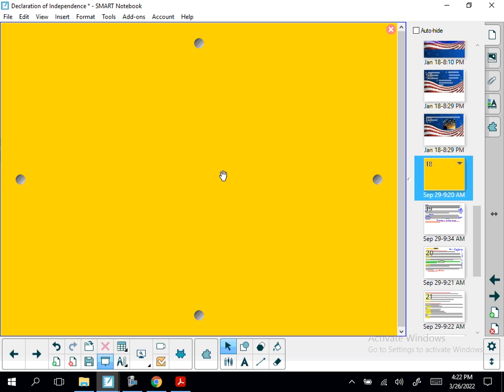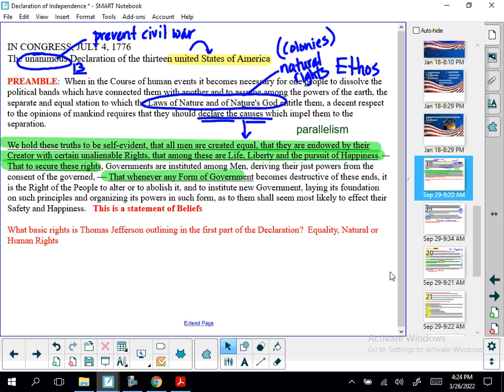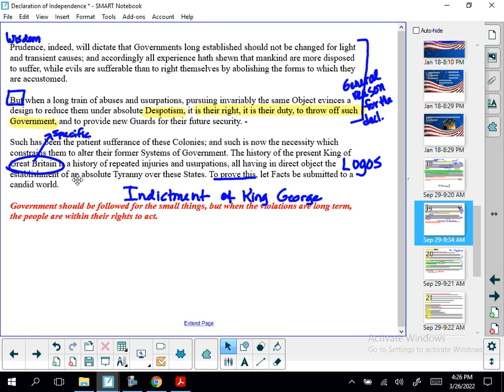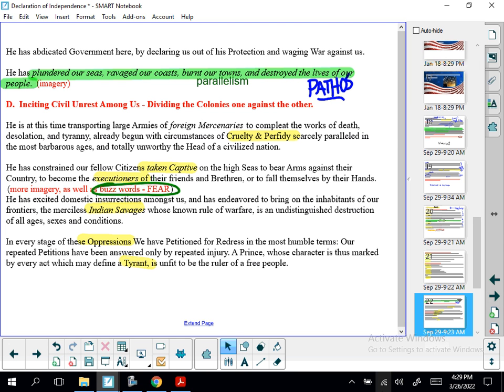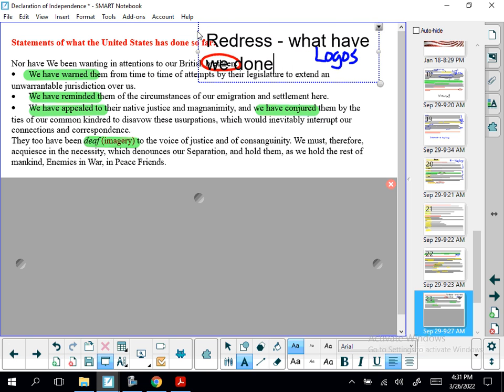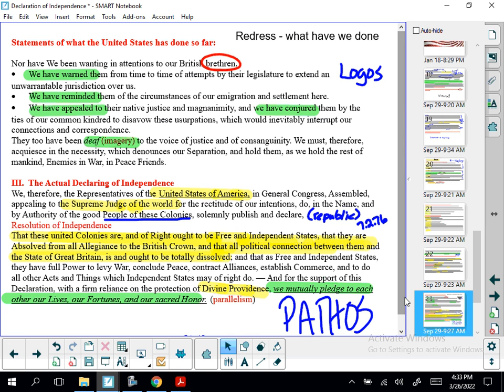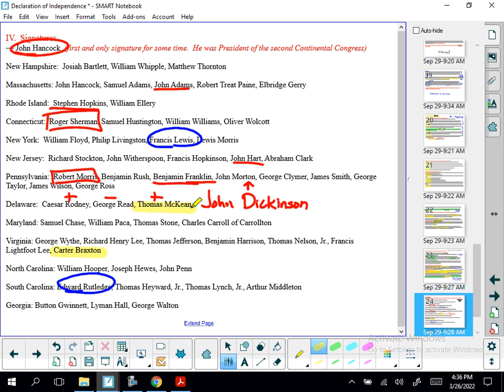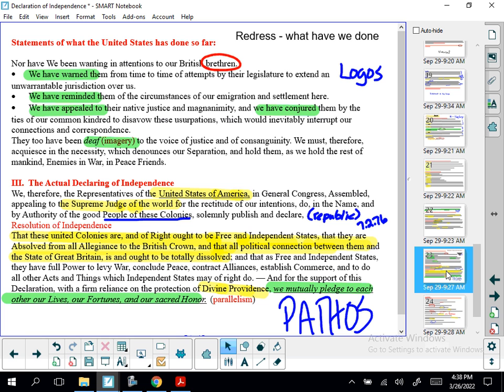Declaration of Independence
For the day I will be gone.